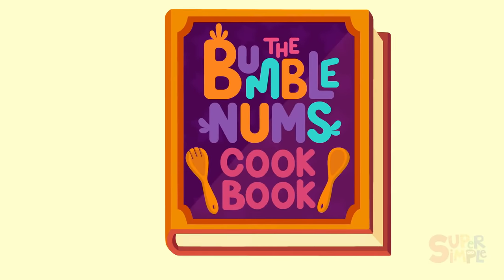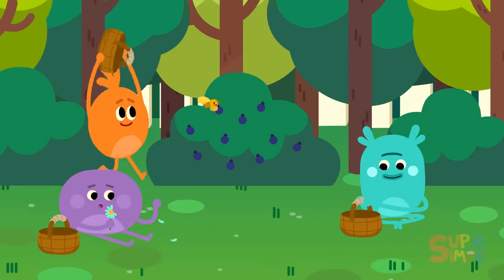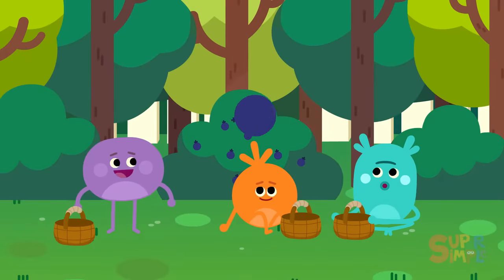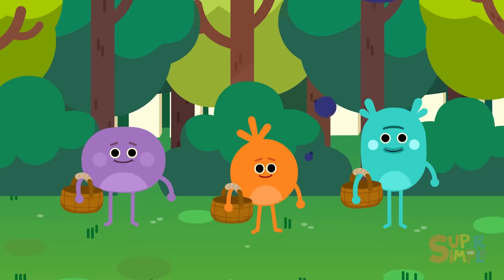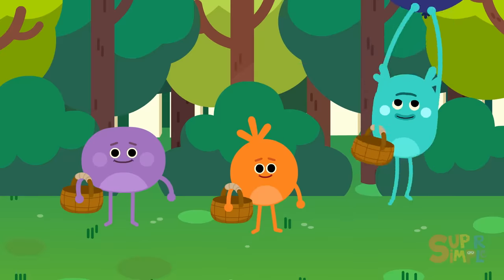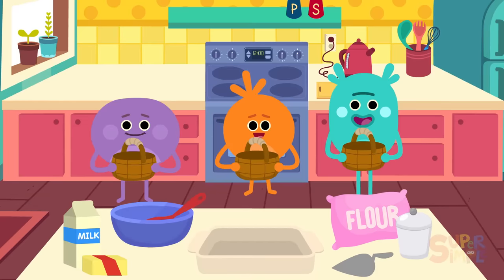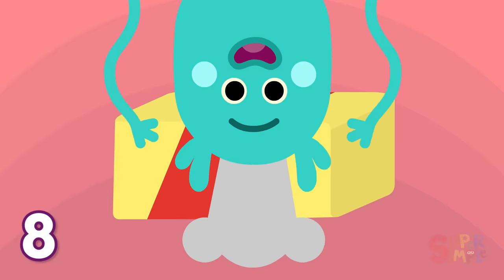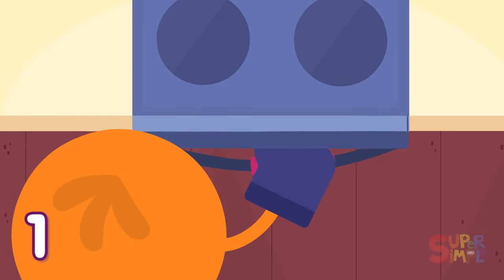Ballooning Blueberry Cobbler | Yummy Culinary Fun | The Bumble Nums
Yum! The Bumble Nums are making Ballooning Blueberry Cobbler. But first, they need to catch ten ballooning blueberries before they blow away!